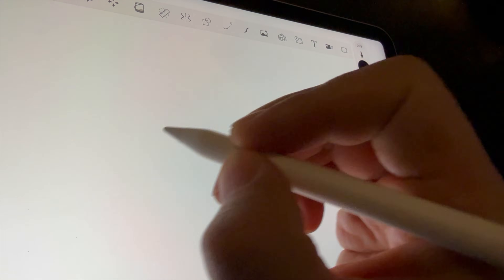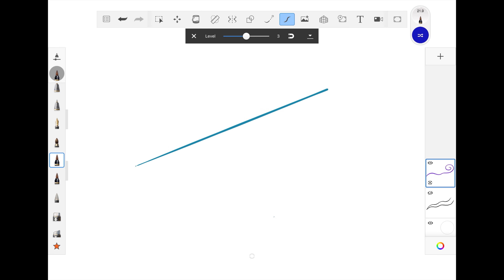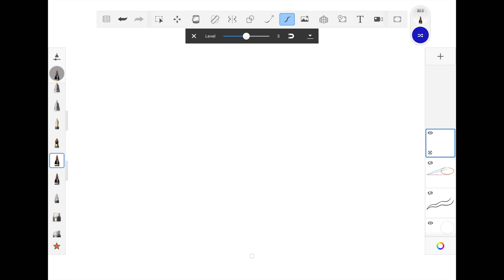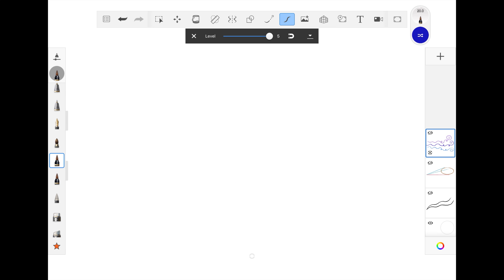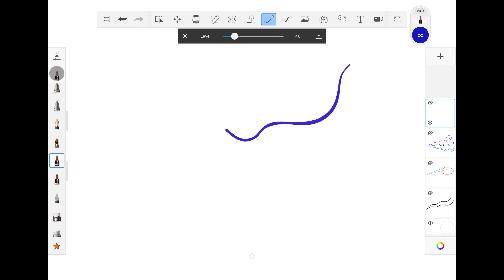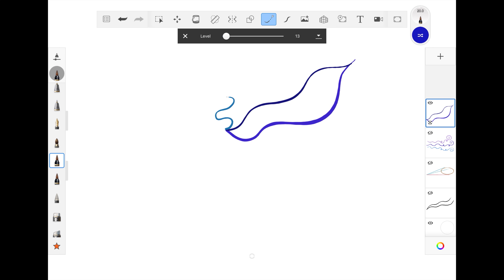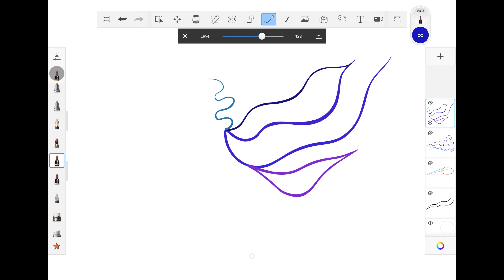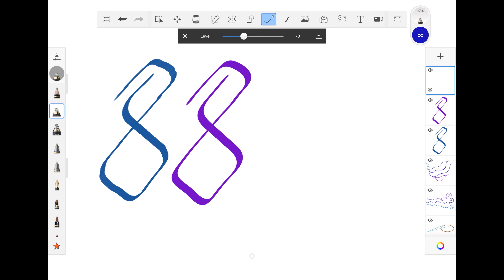Creating Smooth Lines in Sketchbook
Predictive Stroke and Steady Stroke are two different ways to improve the smoothness of your line work.

❶ Predictive Stroke analyzes your freehand input to update the stroke. Adjust the sensitivity of the tool using the slider - the higher the number on the slider, the more the tool will adjust your drawn stroke.

❷ Steady Stroke applies a lead-line to help guide your stroke. Setting the length of the lead using the slider provides you with control for the type of stroke your are making. The longer the lead, the smoother the stroke will be.

Watch this short video, then give it a shot for yourself! And check out the blog for more details